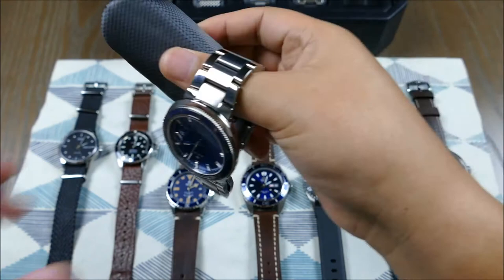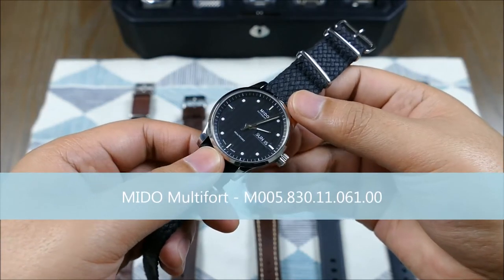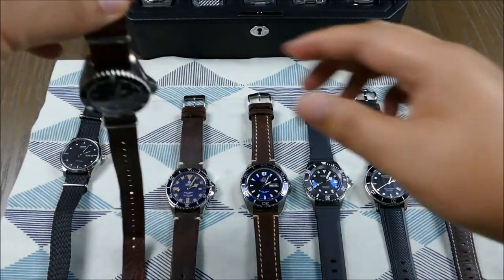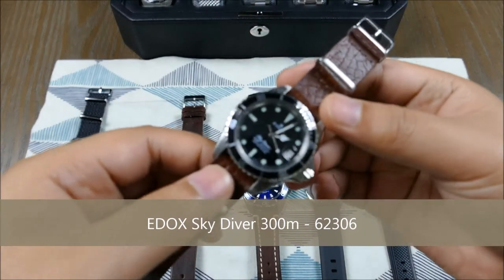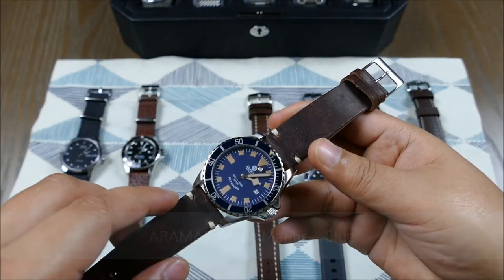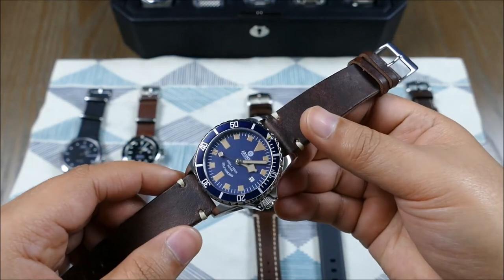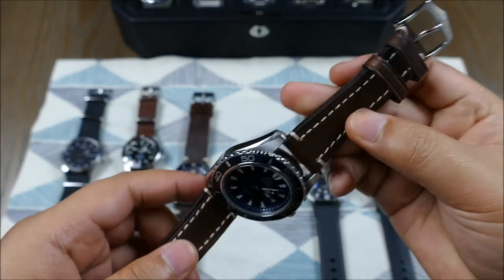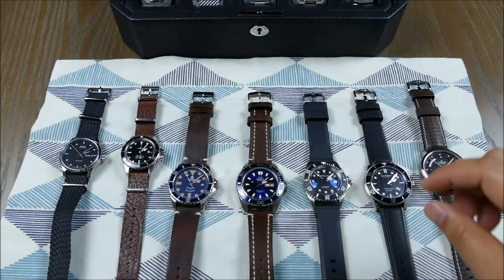On the Wrist, from off the Cuff: Swapping Straps and More, Personalizing your Wrist Watch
On this episode we talk watch straps; NATO's, Vintage style leather, Natural rubber, Mesh and everything in between.  Think, getting new wheels for your car but at a much more accessible level.  You can really change the whole theme of your wristwatch and take it from standard to souped-up.  Enjoy guys, thanks!